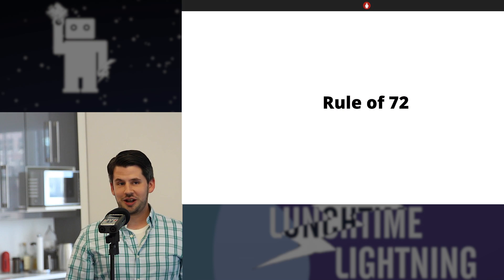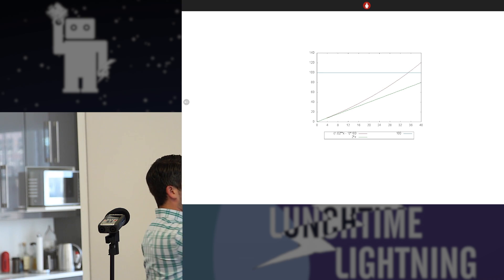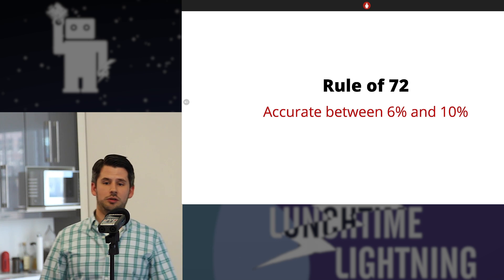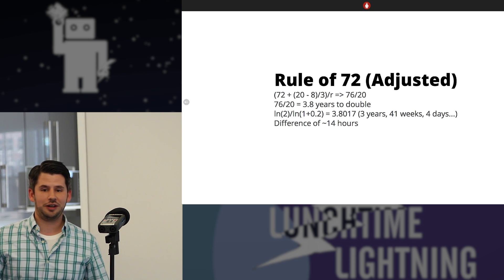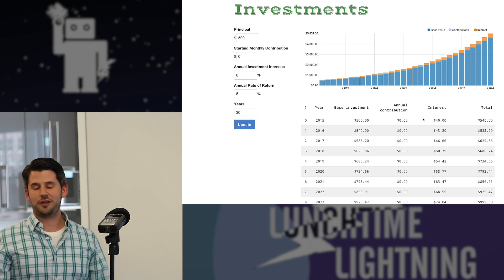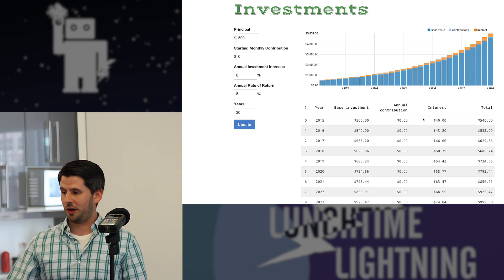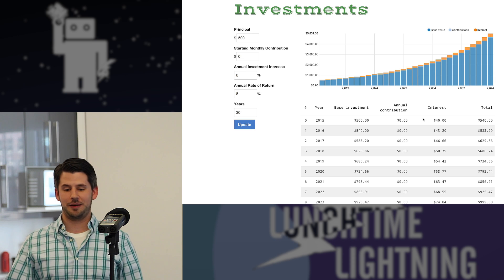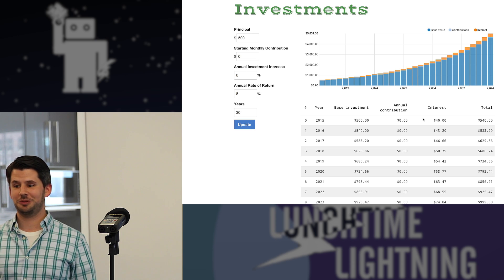The Rule of 72 (Josh)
Learn about the Rule of 72, compound interest, and the intricacies of estimating when something will double.